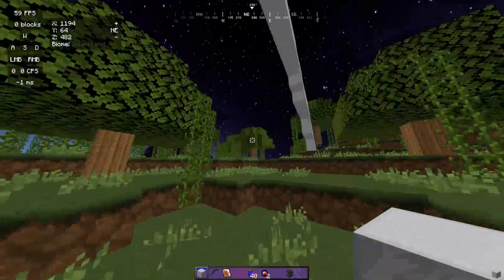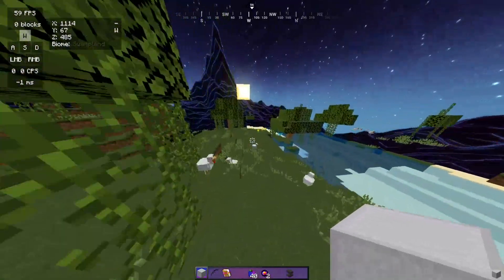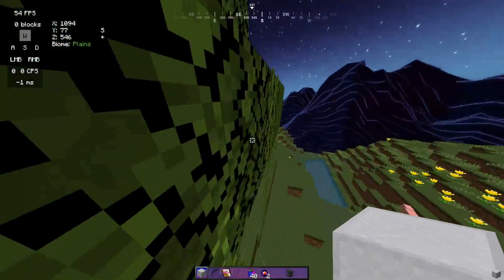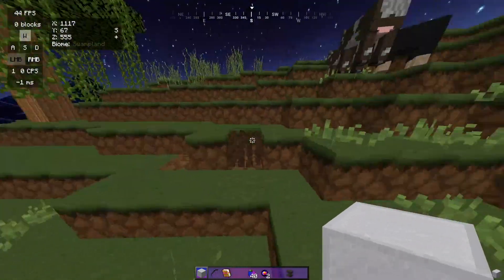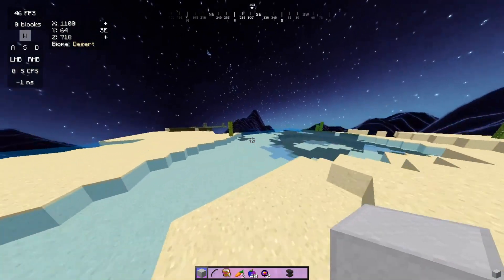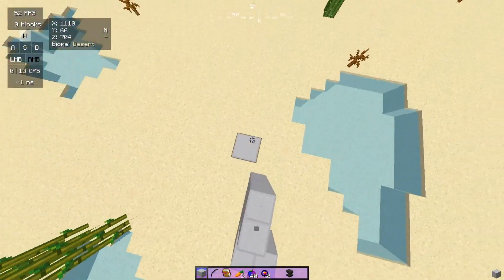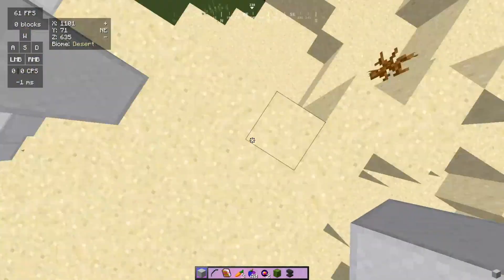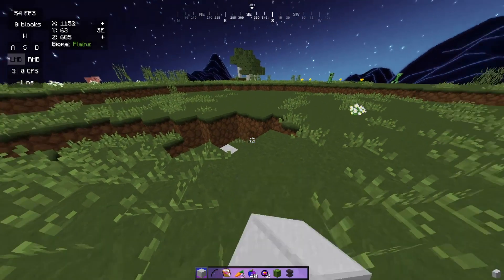How to get high cps on the Logitech G502 Hero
Hi if u want to buy this mouse here is a